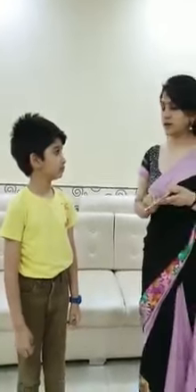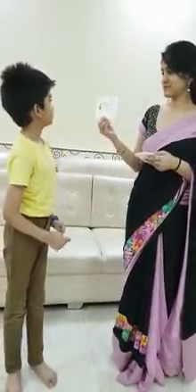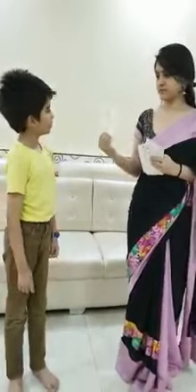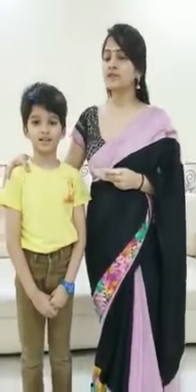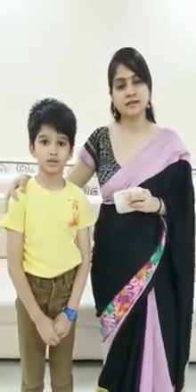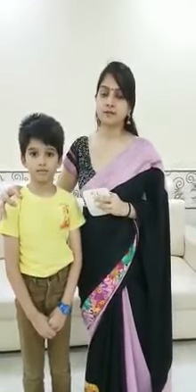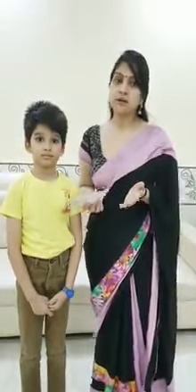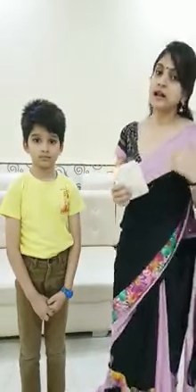Demostration of UCMAS student - Prayag Jain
Demostration of UCMAS student and feedback from parents.

He is sharing his blissful experience about Abacus.